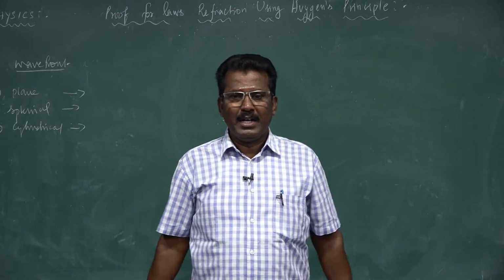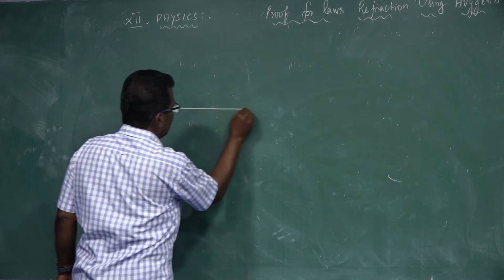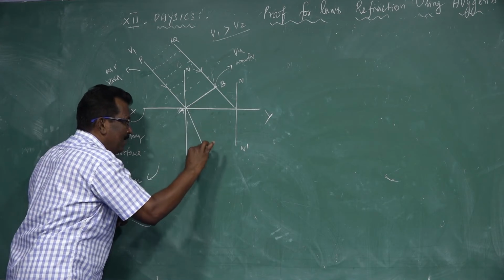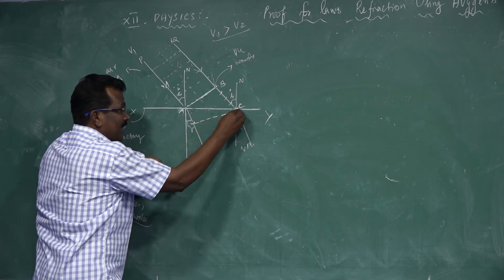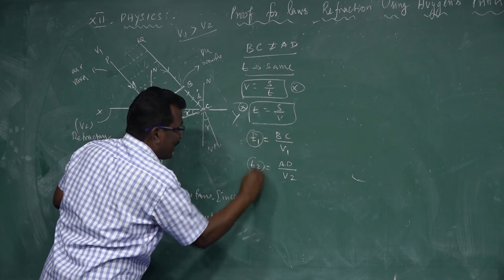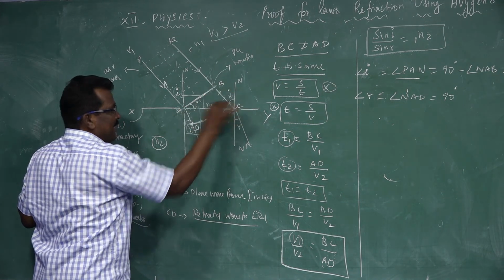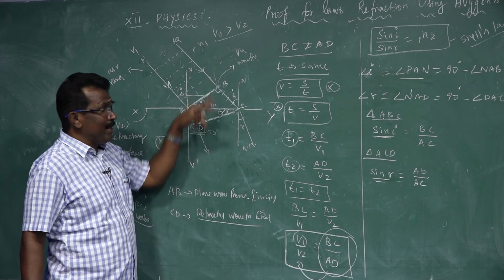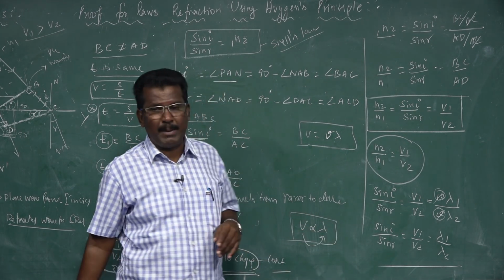XII STD - PHYSICS - PROOF FOR LAWS REFRACTION USING HUYGEN'S PRINCIPLE - PRESENTED BY Mr.C.MURUGAN